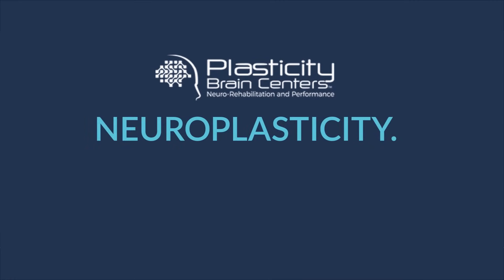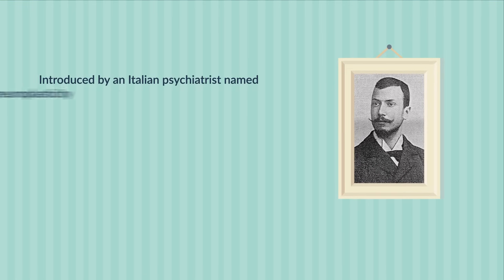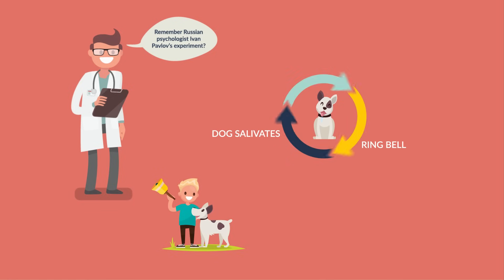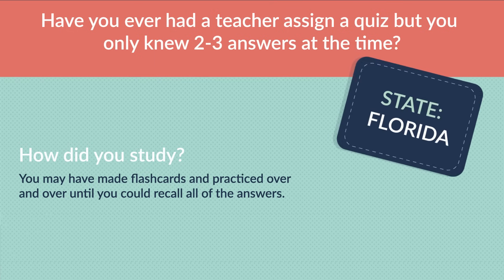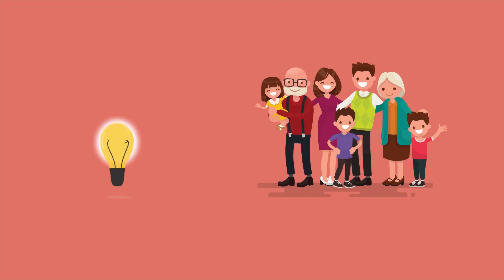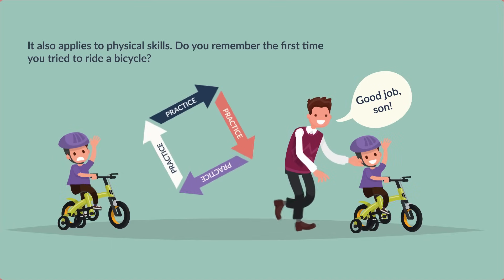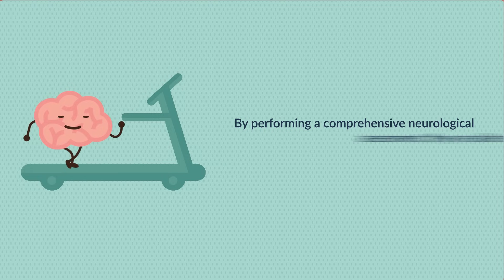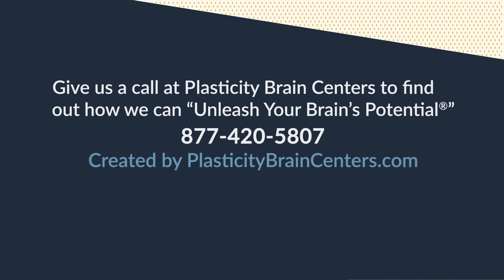What is Neuroplasticity?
What is Neuroplasticity?  Dr. Matthew Antonucci from Plasticity Brain Centers of Orlando, Florida gives us a breakdown of what the term really means.